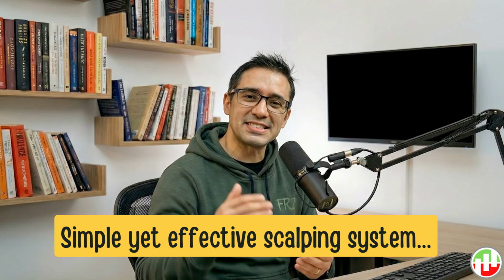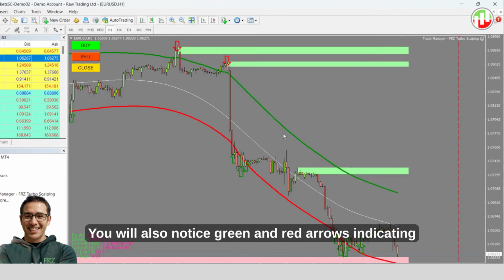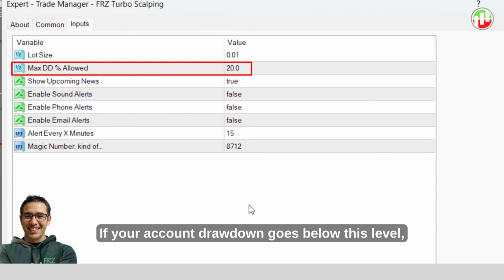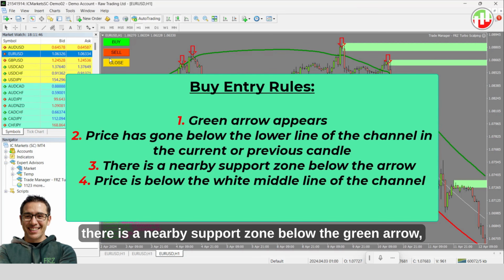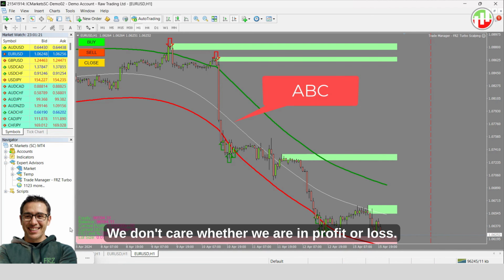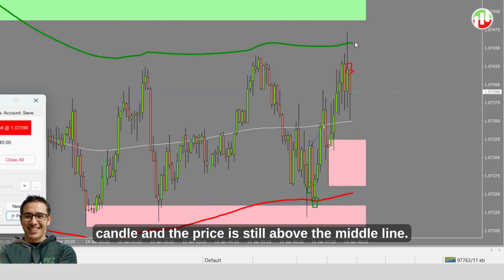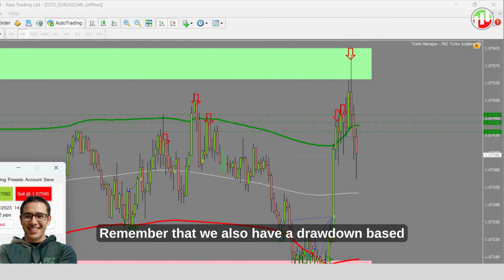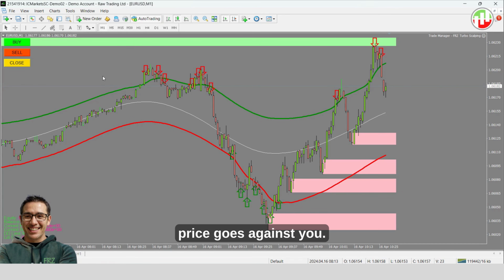Simple MT4/MT5 Scalping Strategy: How to Trade with FRZ Turbo Scalping & EA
Welcome, traders! In today’s video, we are breaking down the complete FRZ Turbo Scalping System, an easy-to-use MT4/MT5 strategy that utilizes a Triangular Moving Average (TMA) channel, Support/Resistance levels, and an automated Trade Manager EA.

Watch as we walk through the setup process, explain the exact Buy and Sell rules, and show you how to manage your trades using Dollar-Cost Averaging (DCA) and drawdown-based stop losses.

What You'll Learn in This Video:

0:00 Introduction to FRZ Turbo Scalping
0:15 How to install the indicators, EA, and MT4 template
1:02 Understanding the TMA Channel, Arrows, and News Filters
1:48 EA Settings: Lot sizing and Drawdown-based Stop Loss
2:40 The Exact Buy and Sell Entry Rules
3:25 Trade Management & the DCA (Dollar-Cost Averaging) Method
4:05 Backtesting the Strategy (Simulator Example)
5:10 Best pairs, timeframes, and broker requirements

Key Strategy Rules:

Buy: Green arrow + Price below lower channel line + Nearby Support zone + Price below middle line.
Sell: Red arrow + Price above upper channel line + Nearby Resistance zone + Price above middle line.
Exit: Close ALL trades when the price touches the middle TMA line.

Tags & Keywords
Copy and paste these into the "Tags" section of your YouTube upload: